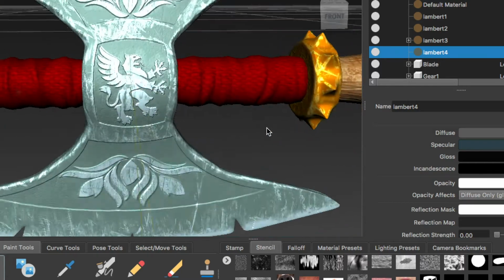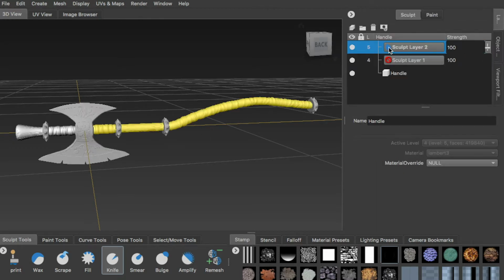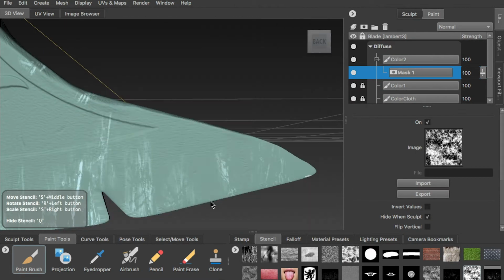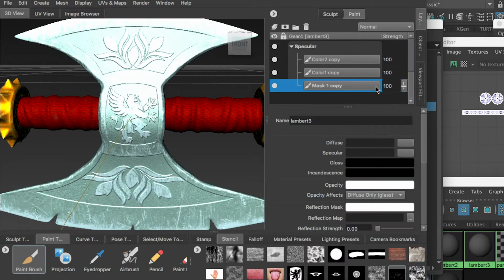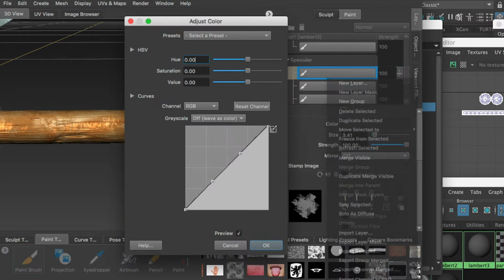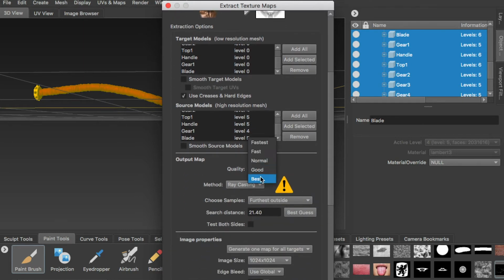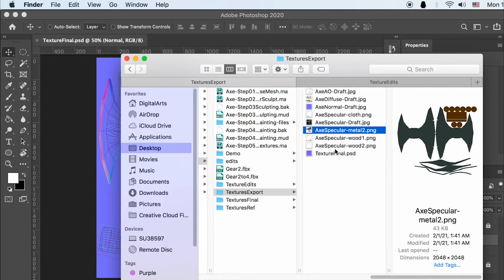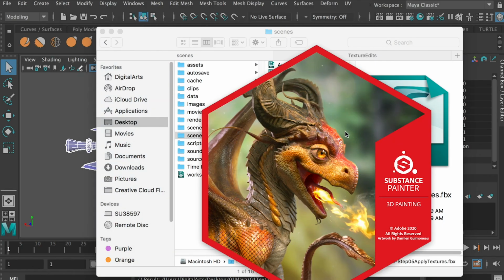Painting Textures on Axe Model. Video Game Ready Asset Workflow (High Poly to Low Poly) Maya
[Content]
1. Texture Base Layer 0:18
2. Paint Diffuse Map 4:00
3. Paint Specular Map 10:00
4. Bake Texture Maps 16:23
5. Final Clean-Up (Packing Texture Maps) 19:03
6. Final Animation/Game Ready Model 24:18

Adv. 3D Modeling & Animation - Game Assets - Series 2
Rendering Model with Wireframes in Substance Painter using Iray Render Engine